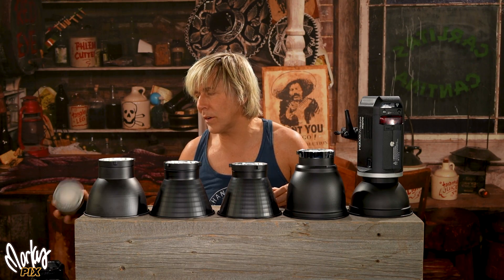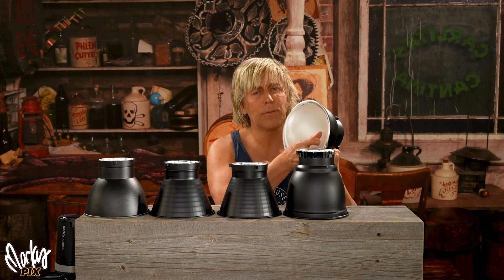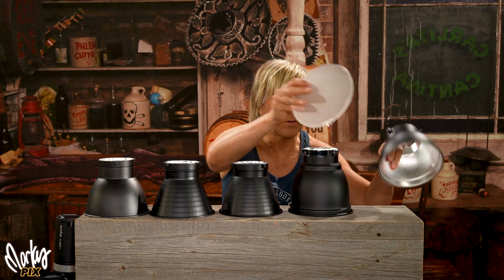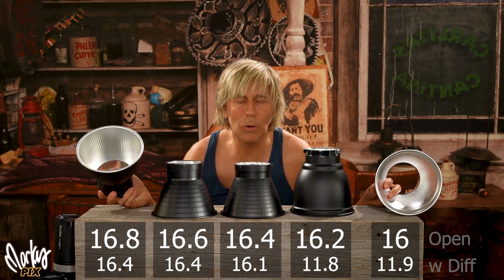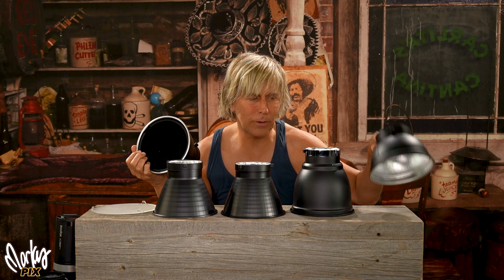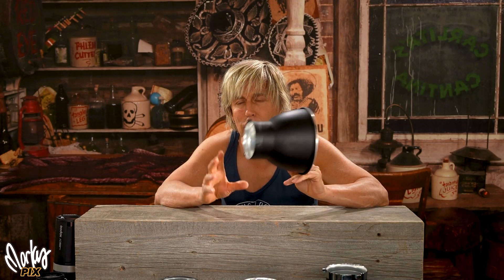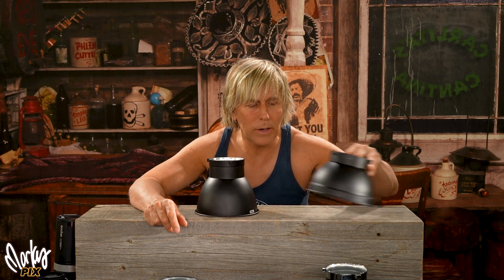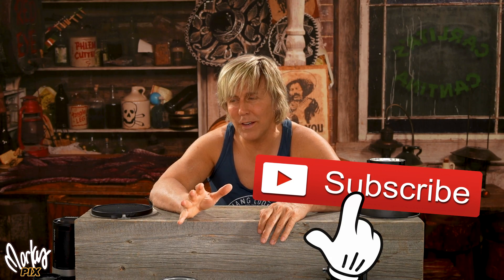Double Your Light with Simply A Reflector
No matter what kind of light you use- Godox, Flashpoint, Profoto or a video LED light, the light output can as much as be doubled depending on the type of reflector used. OR it can hurt the light output, as in the case of the newer Godox AD300, AD400, AD600 flash strobes. If you use a Bowens mount light, like a Godox AD600, or Flashpoint Xplor 600, or AD3o00 or AD400, or XPLOR 400, here are some examples of reflectors that can make a difference.
Godox Standard Reflector (7")

COLBOR BHR15 Hyper Reflector (15°)
meant for Colbor CL60  CL100  $20

Long barrel Godox RFT-14 Standard 7.1" Reflector with Bowens Mount $33